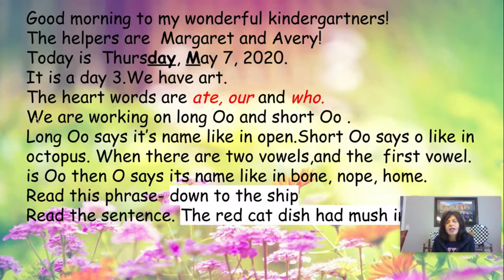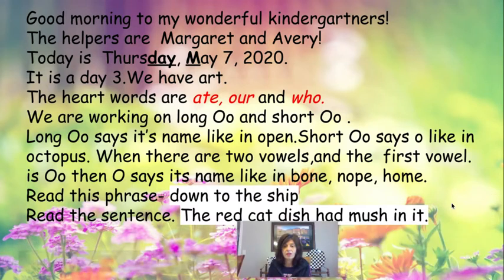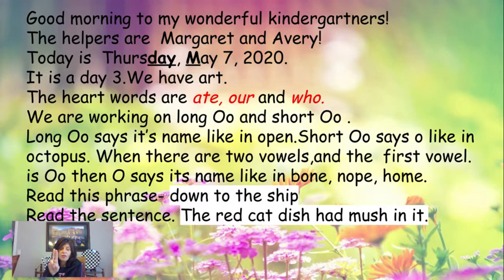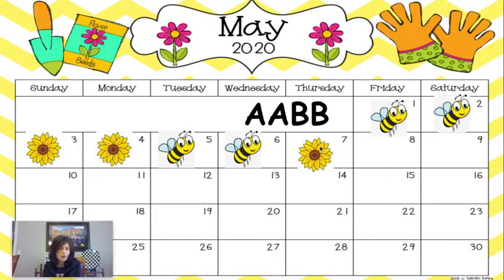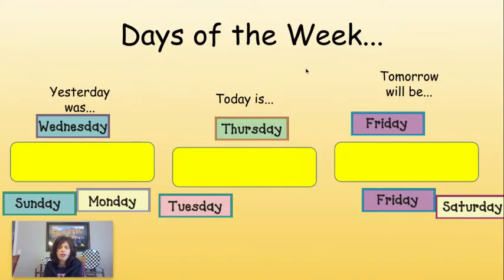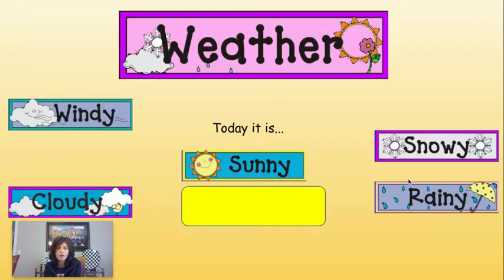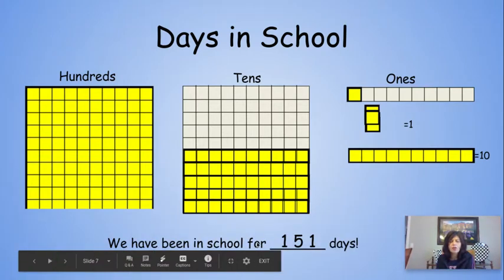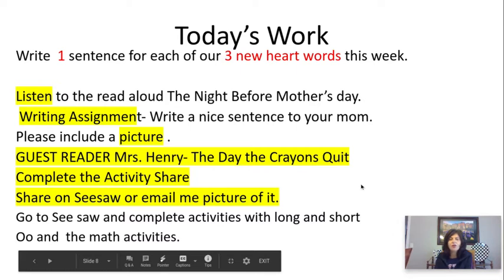Thursday Morning Meeting 5/6/2020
Thursday Morning Meeting 5/7/2020